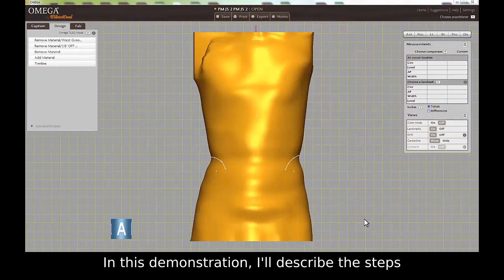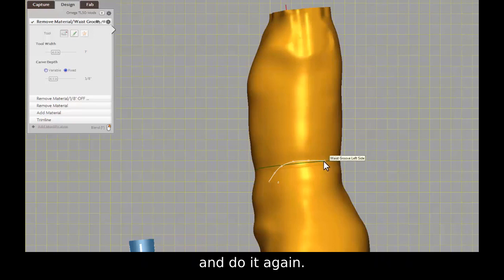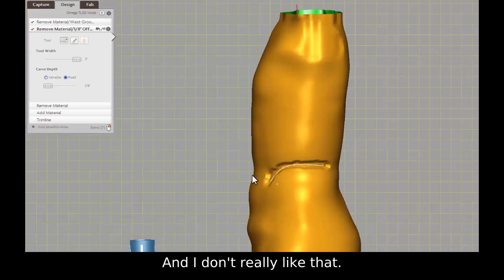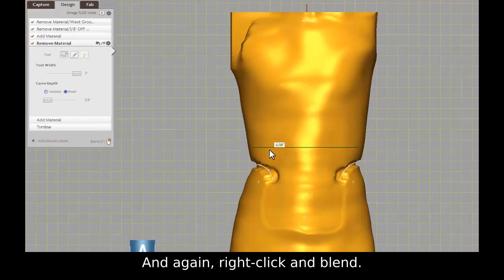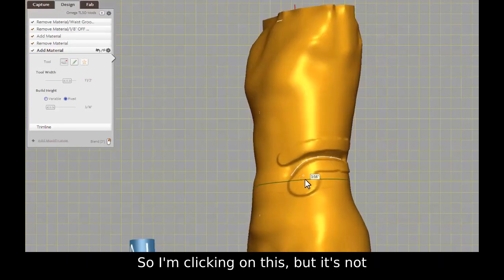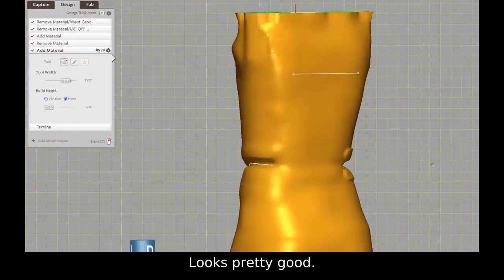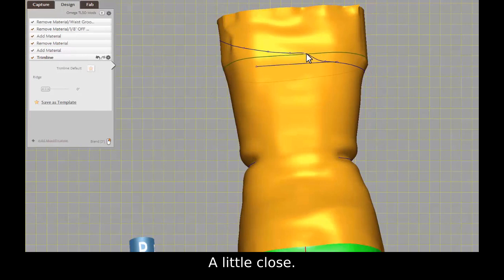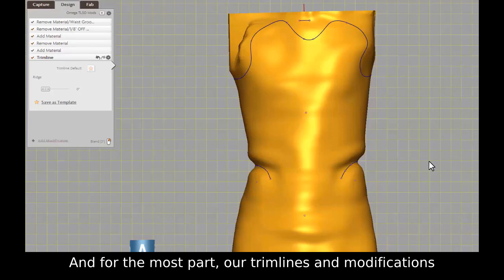CAD/CAM Technology - OWW Omega Design Tab TLSO